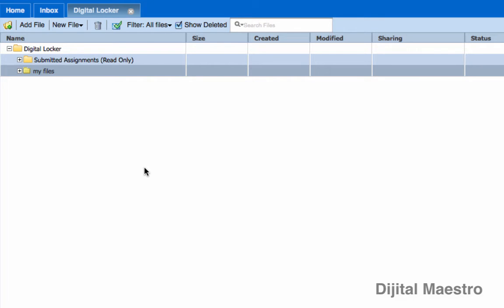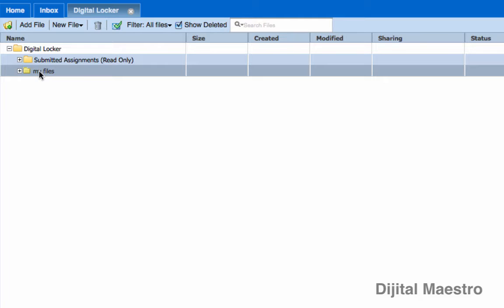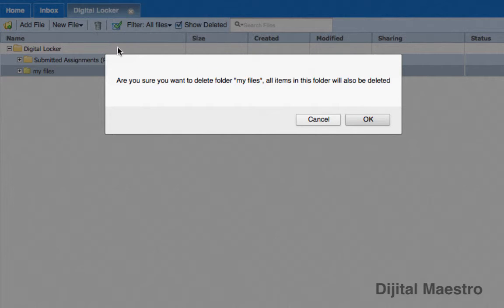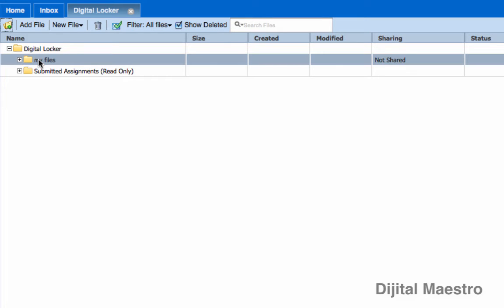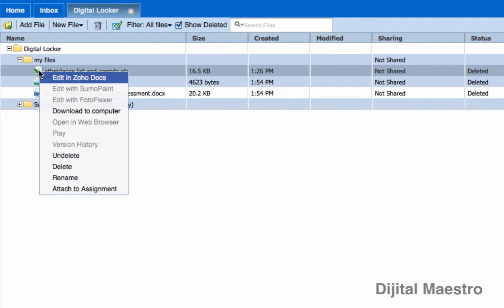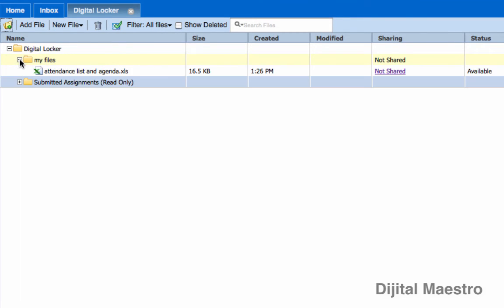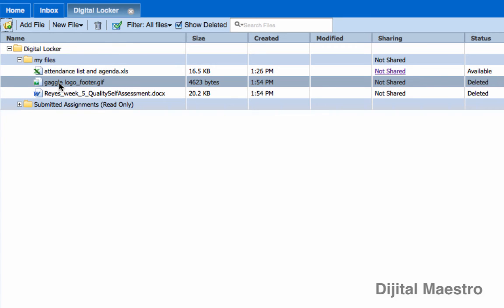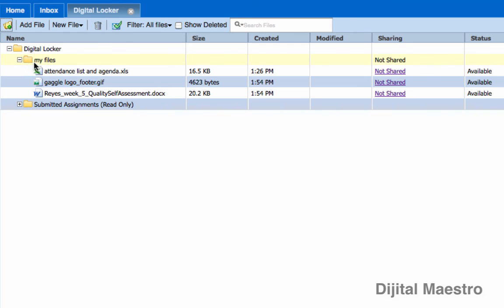Delete and Recover Folders In Digital Locker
In this lesson we will learn how to delete folders and how to recover those deleted folders in Digital Locker.